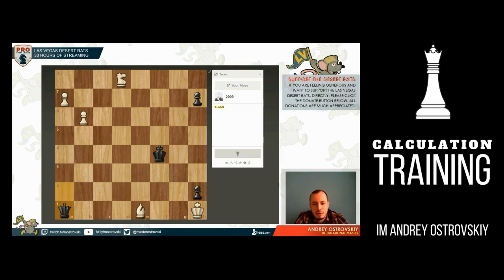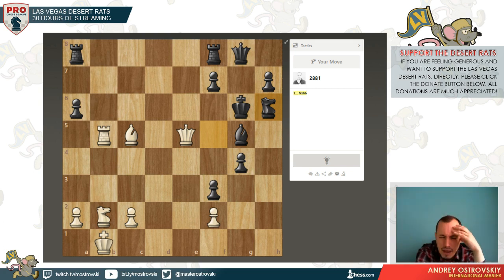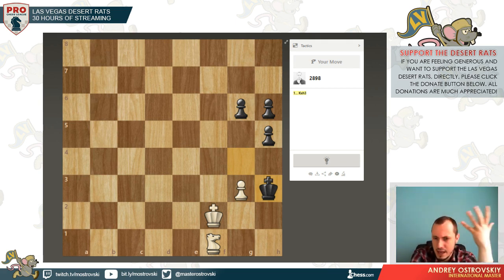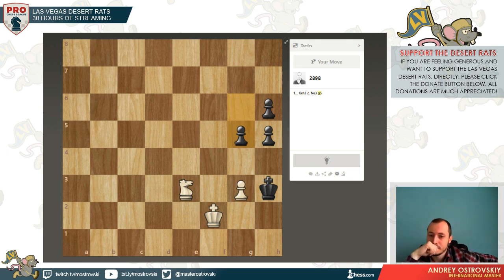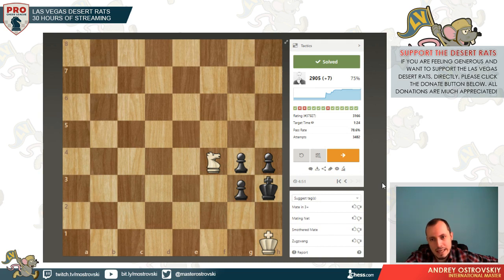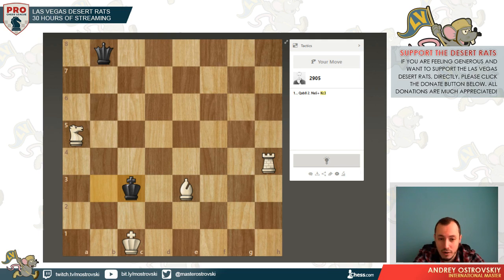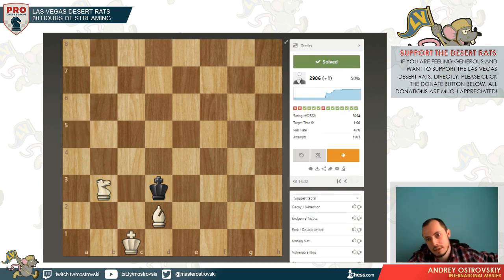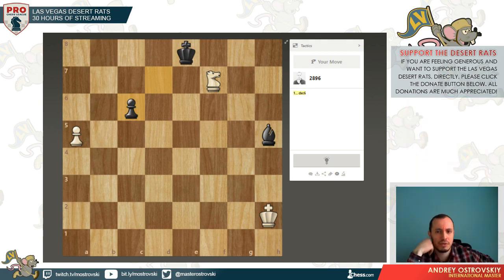Real-time chess calculation training: tricky minor pieces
In this video, you will get access to challenging chess exercises (mainly connected with the minor pieces this time) and my real-time thinking process.

The best way to benefit from this chess calculation training is to try to solve all the puzzles yourself! First, put the video on pause whenever you see the pause sign. Then, take your time, calculate the variations, and press play again once you think you've got the solution.

Follow the variations I am talking about. You can check whether your solution was correct, train your visualization, and see how the chess master thinks and makes decisions!